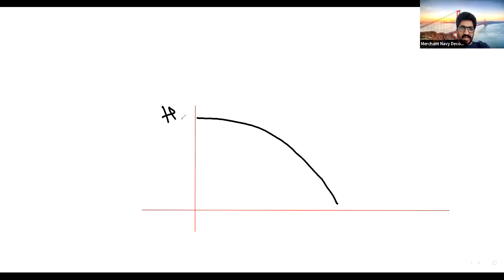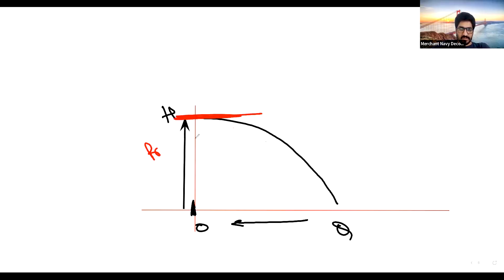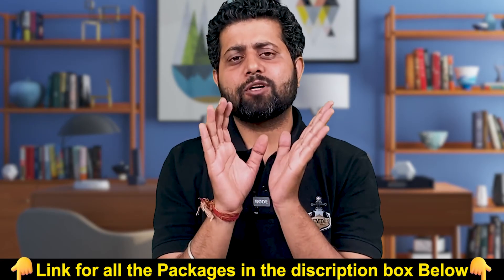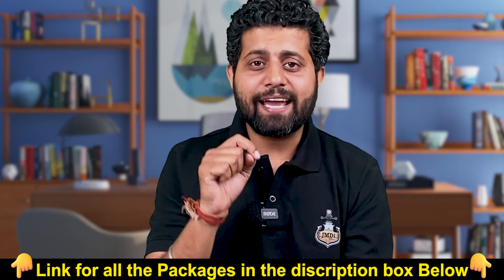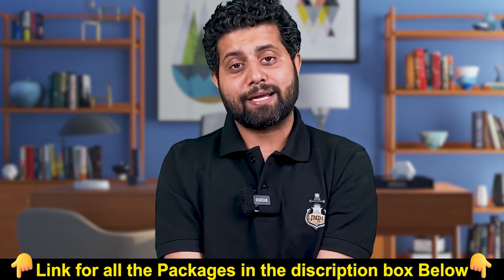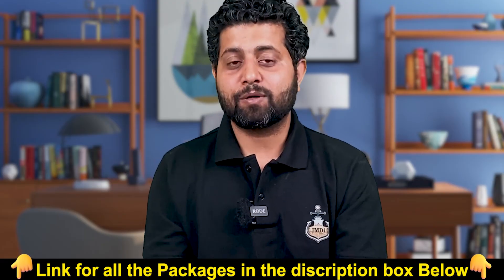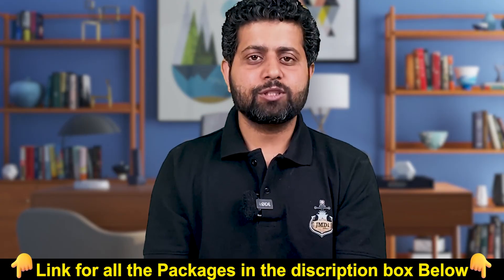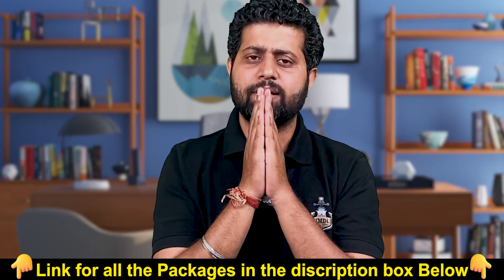Why Relief Valve is not fitted in Centrifugal Pump? | Ship Machinery